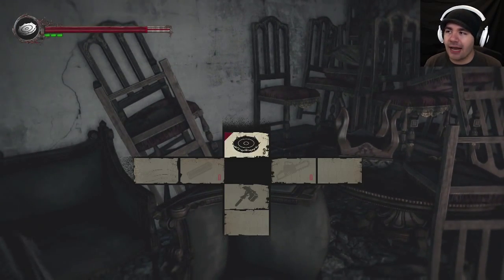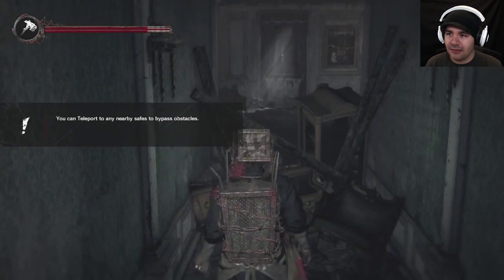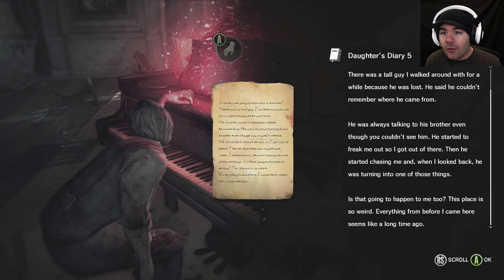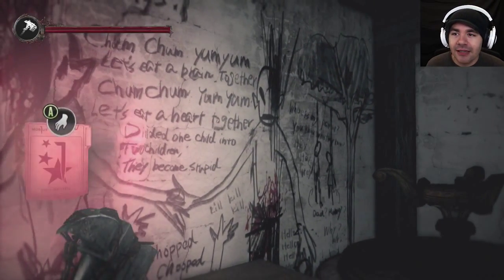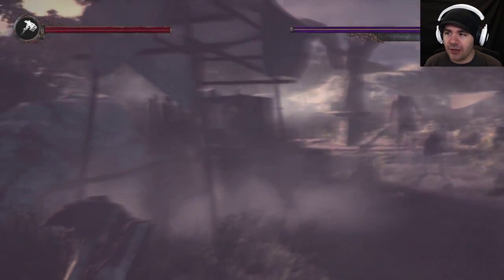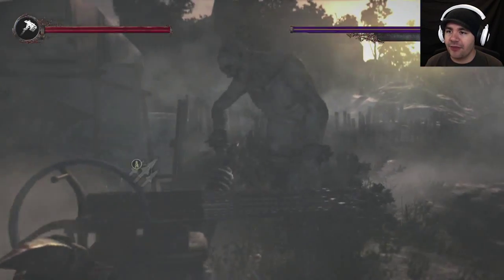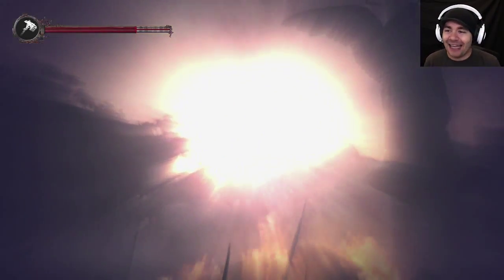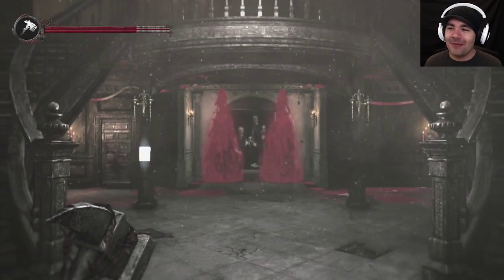CHUM CHUM YUM YUM || The Executioner || Part 2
Continuing on in The Evil Within DLC The Executioner, we are still searching for our daughter with the help of Mobius! In this episode we earn a few new powers, and battle the Twins with a sexy sleek harpoon gatling gun.

My name is Keyon or CapsLockKeyon, and I do video game videos and Vlog videos! My goal in life, build a strong community and make people smile or even laugh with my content. I'm just a human being, just like all of you. So treat me like you'd like to be treated! If you want me to check out any of your channels or work, please don't advertise, just ask me if I'd be interested in checking out a video! And if you like my channel, support it by sharing! Don't worry, not asking you to donate money, just donate my URL to others and hope they follow :) Thanks! Love you guys!